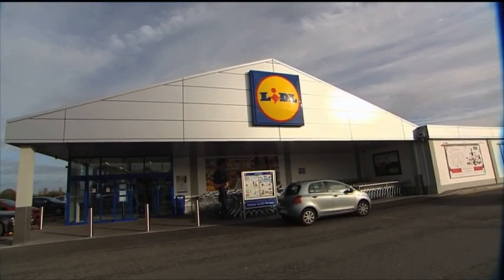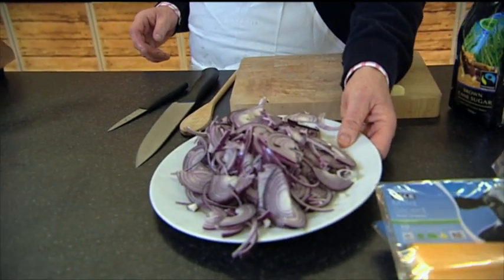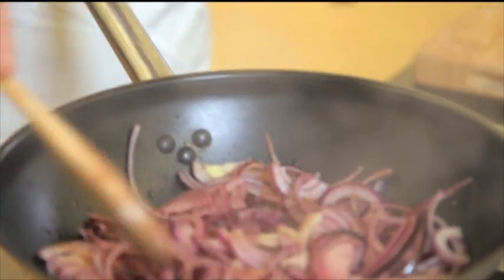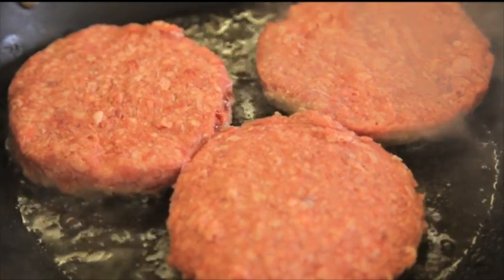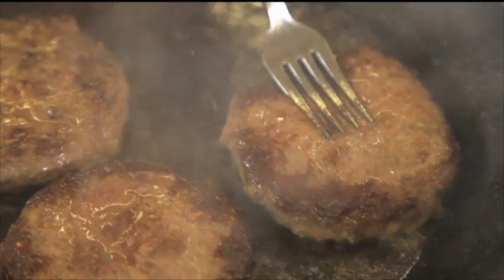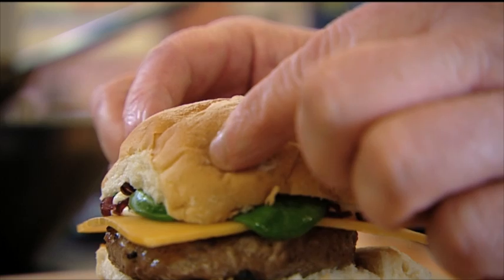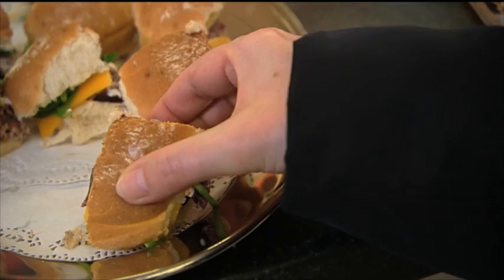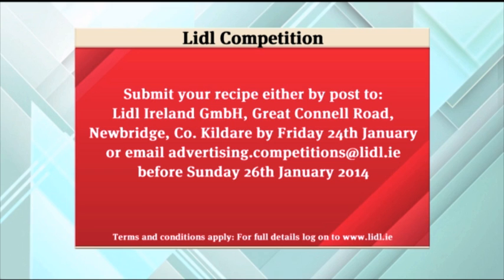Paul Flynn - RTÉ Today Show - Recipe 16 - Superburger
Superburger with Red Onion Marmalade, Cheddar and Sour Cream